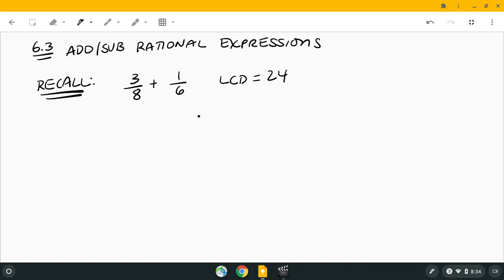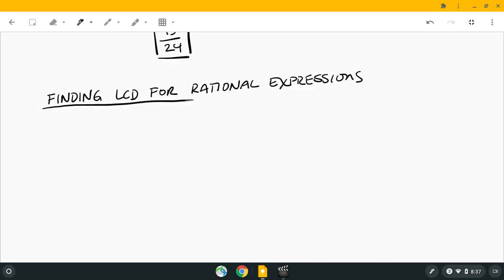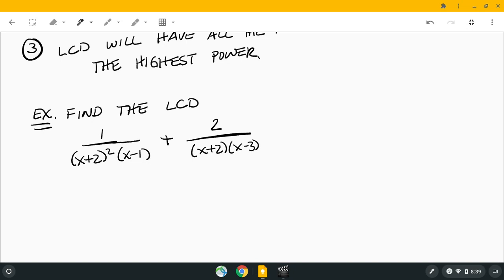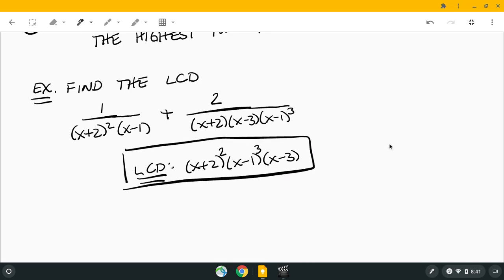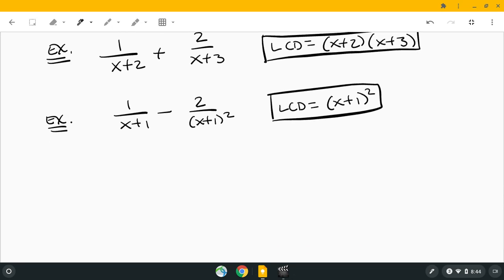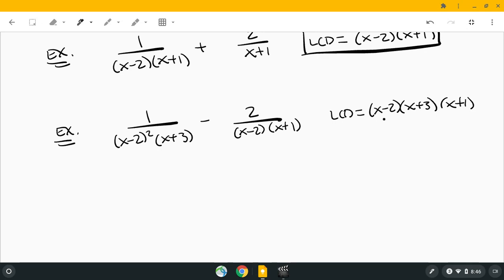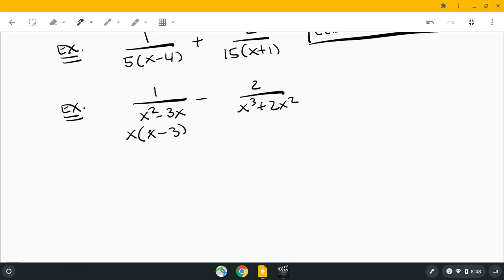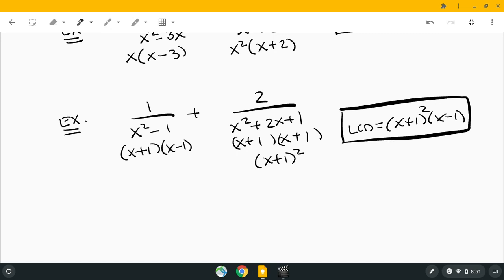Math 73 6 3 Part 1 of 2 Add & Sub Rational Expressions LCD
Looks at only finding the LCD of rational expressions.  Actually addition and subtraction will be covered in part 2.